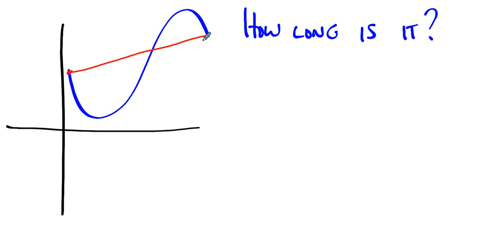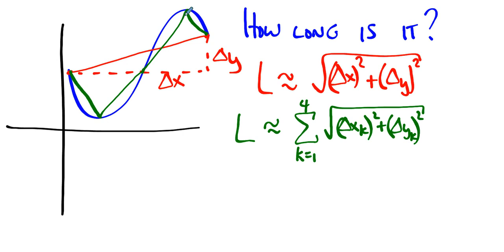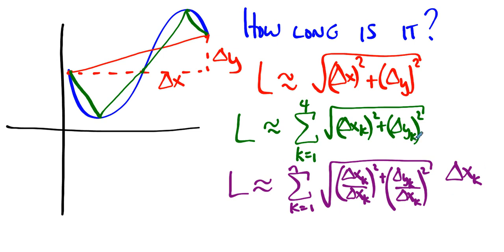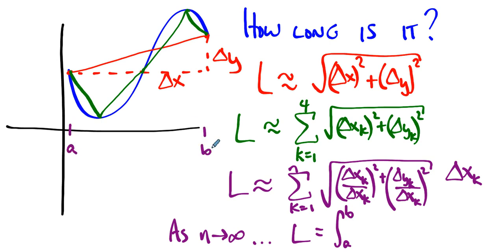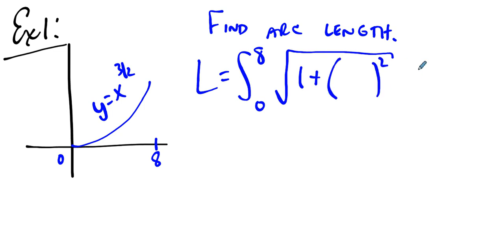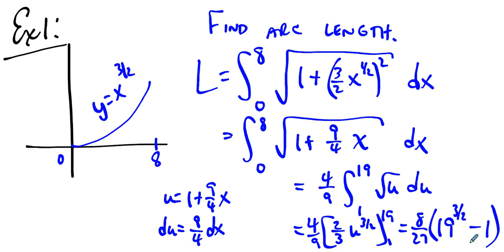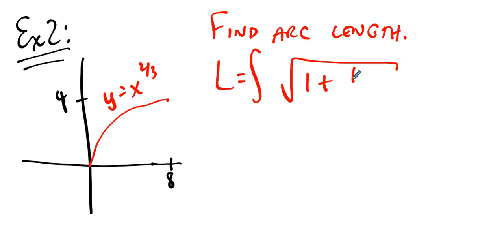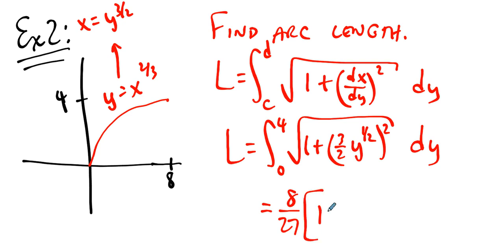MATH222 Content - Arc Length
This screencast describes the theory behind the integral that finds arc length.  Two examples are presented.